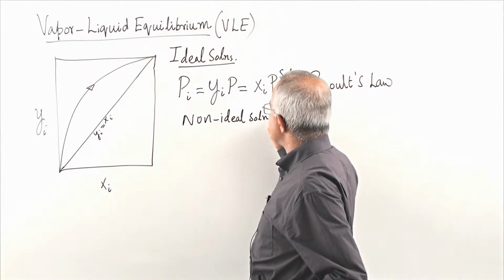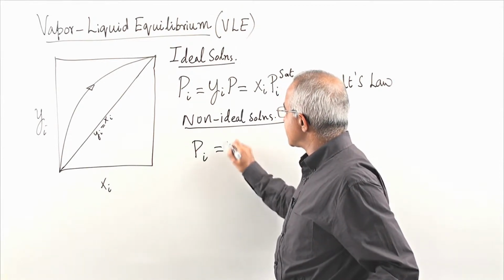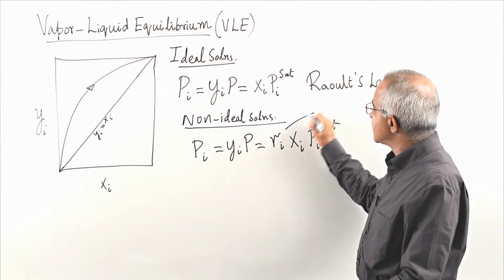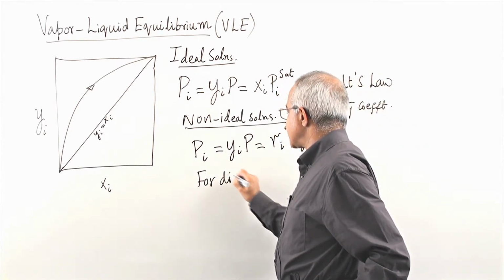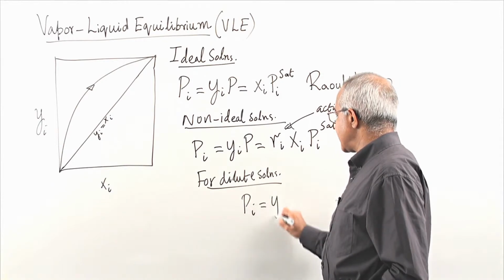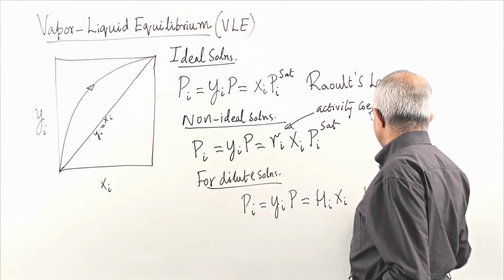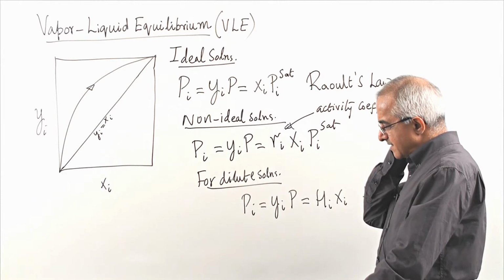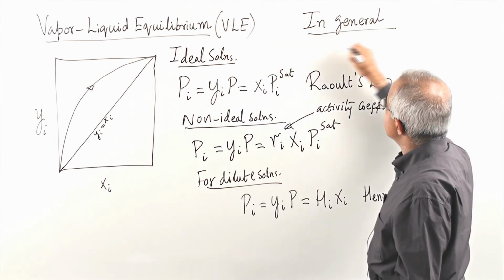Excel Test Prep | PE (Chemical) Online Course Sample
Excel Test also offers SAT/PSAT prep, ACT prep, academic tutoring, Personal Statement workshops for college applicants, college counseling, and support for the AP Exams, private school admissions, graduate and business school admissions, FE/EIT engineering exams, and much more! Check us out

PE(Mechanical) Online Course Sample

PE (Chemical) online course sample video.